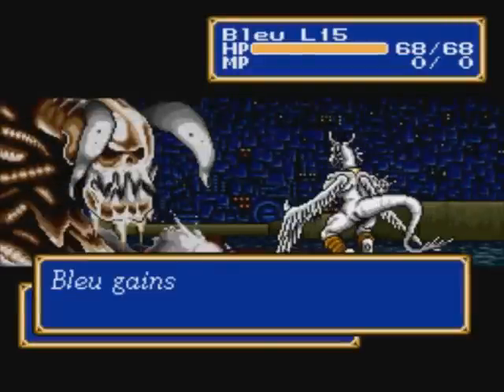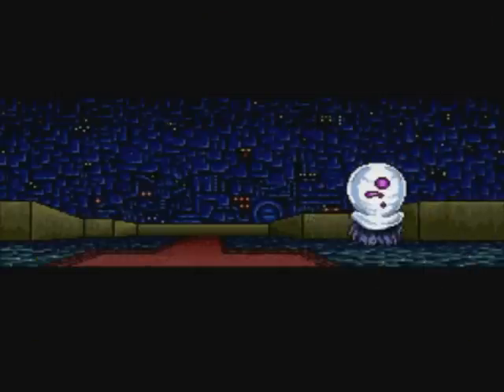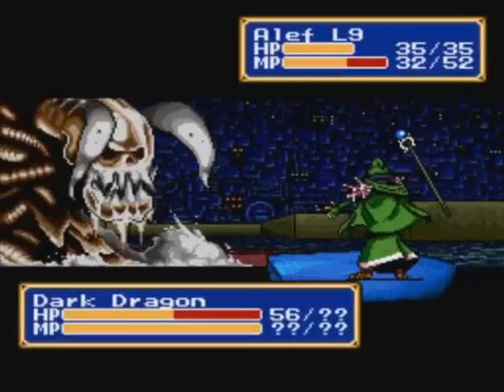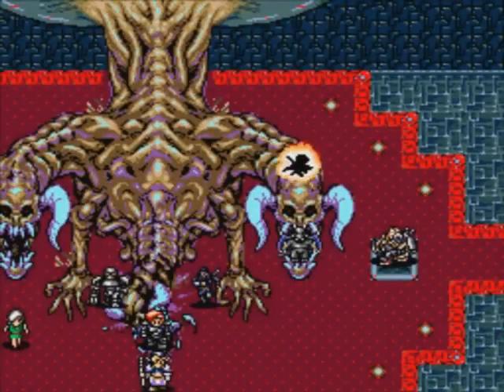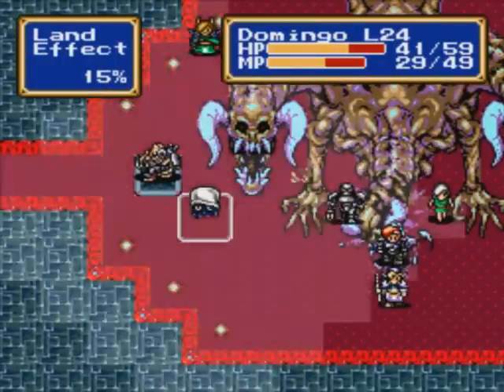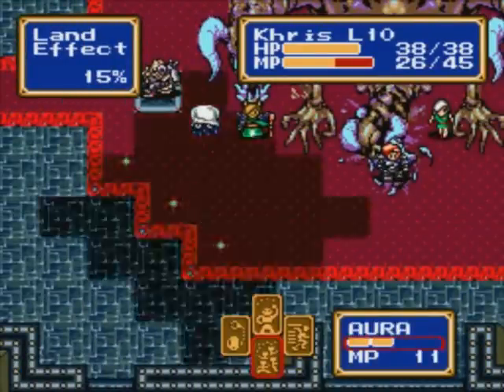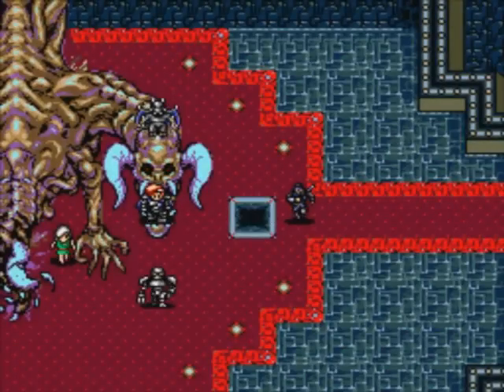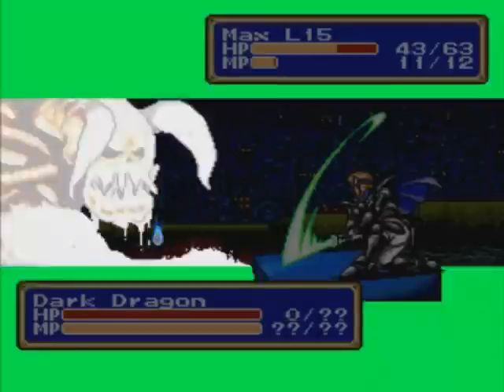Let's Play Shining Force! Part 93 - The beginning of the end: Part 2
We finish the job of defeating Dark Dragon.  But what will become of our ragtag bunch?